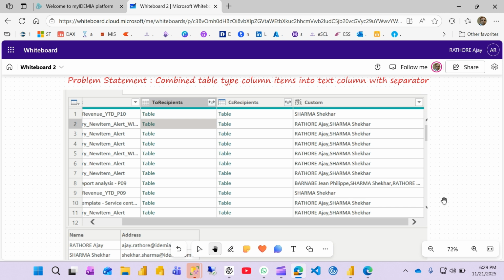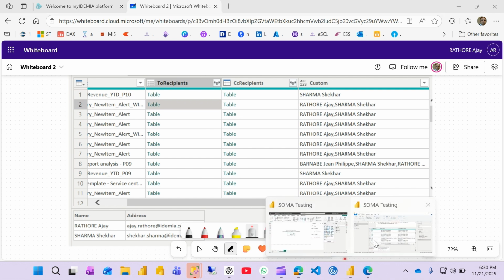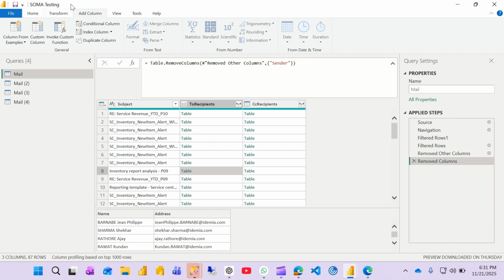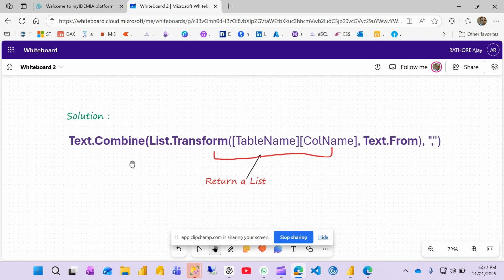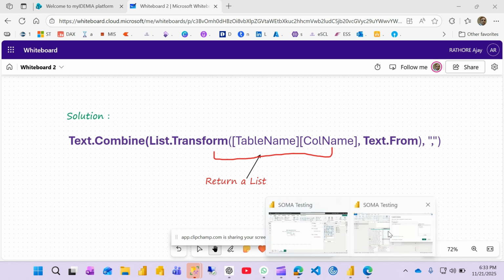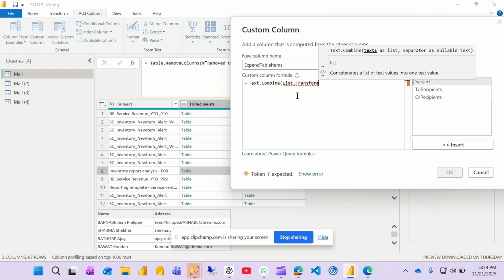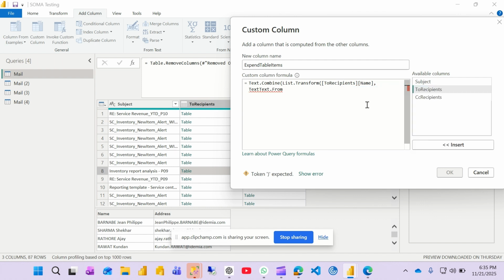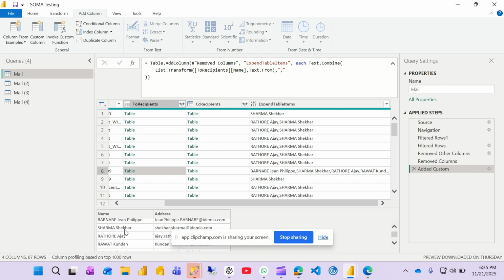Table Columns Items into Single Row Text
Table items into single row with separator